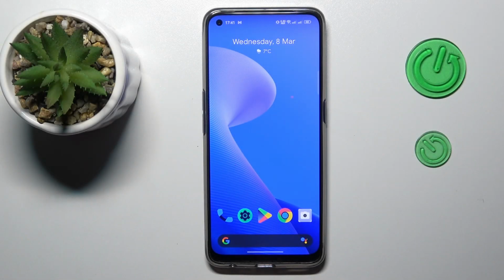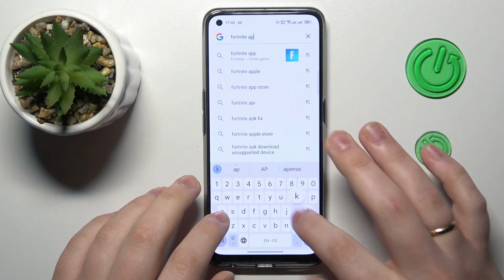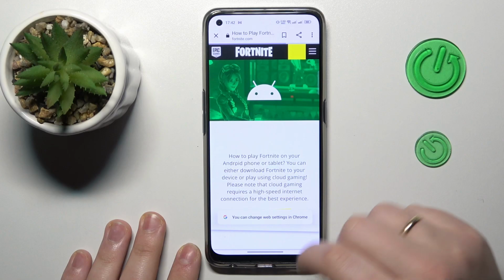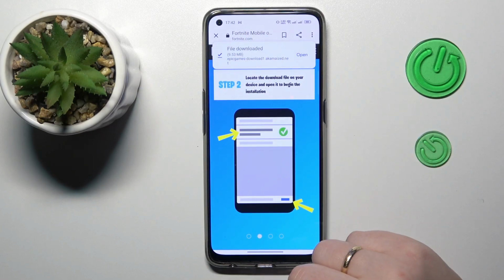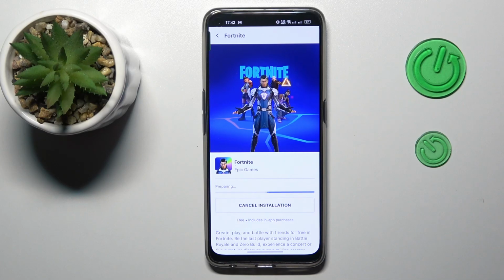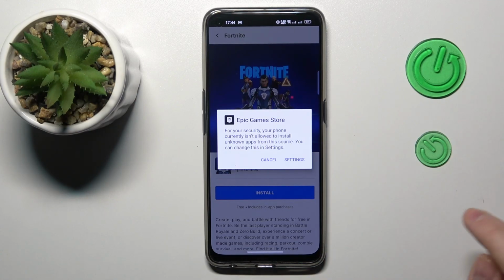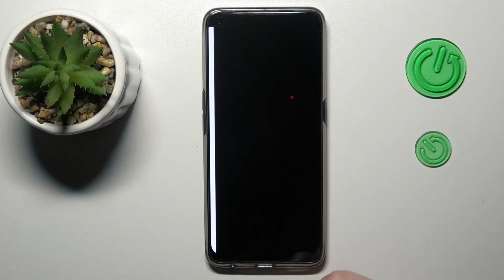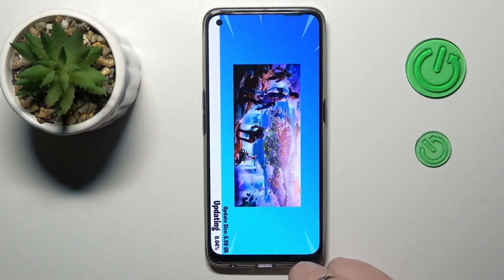How to Install Fortnite on REALME 9 Pro+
Hi! Today we'd like to see if Fortnite can be installed on your REALME 9 Pro+. We would like to check if you can install that game from Google Play Store and if it is also available on Epic Games. Visit our YouTube channel if you want to know more about REALME 9 Pro+.

How to install Fortnite on REALME 9 Pro+? How to download Fortnite on REALME 9 Pro+? How to get Fortnite on REALME 9 Pro+?